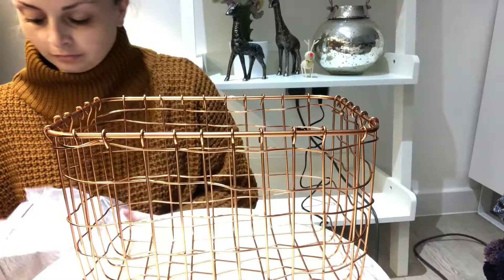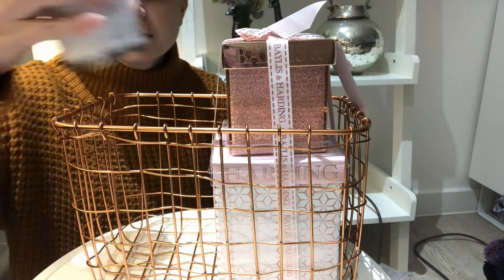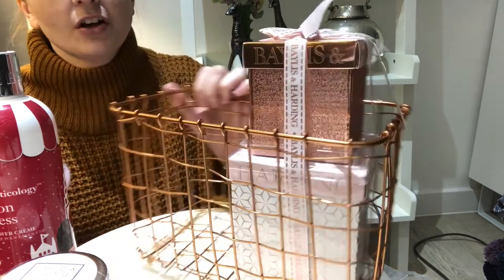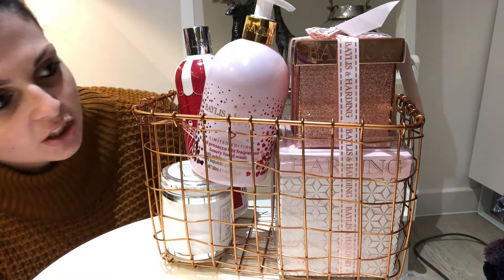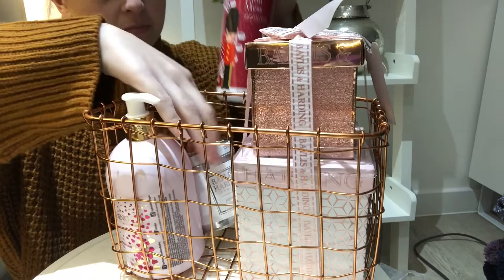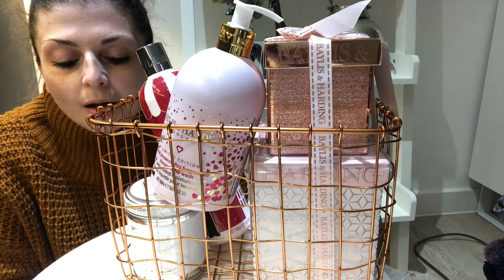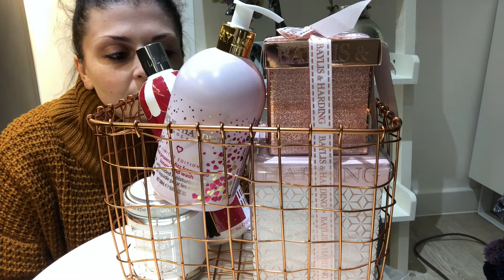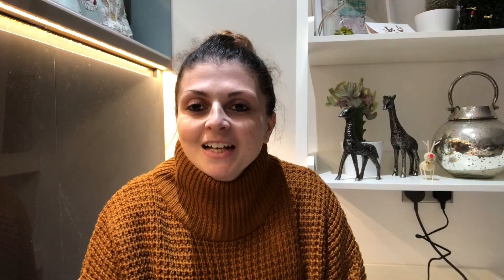DIY Hamper Gift Idea | Vlogmas Day 14 | Melanie Kate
Hi I'm Mel and today video I share with you how to make a hamper for your friends and family.